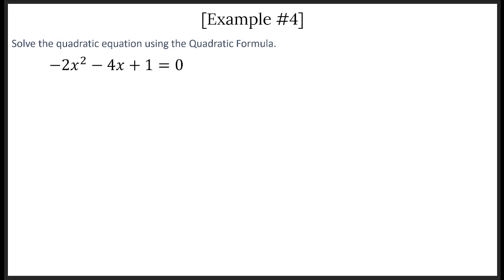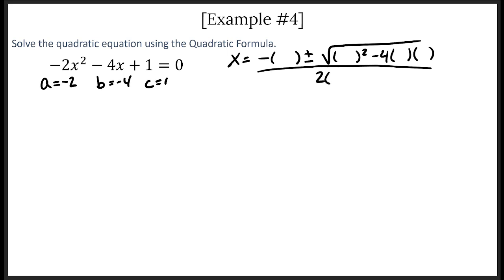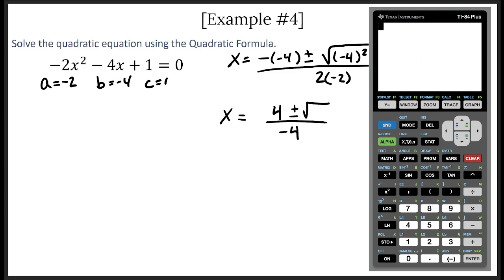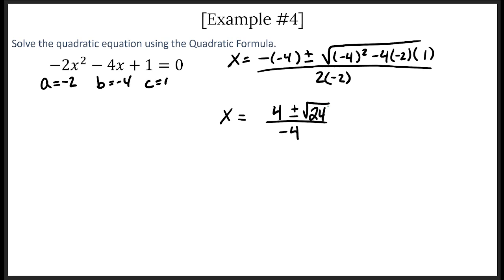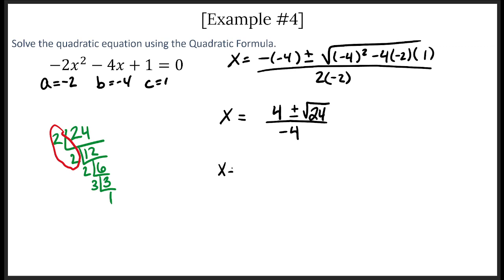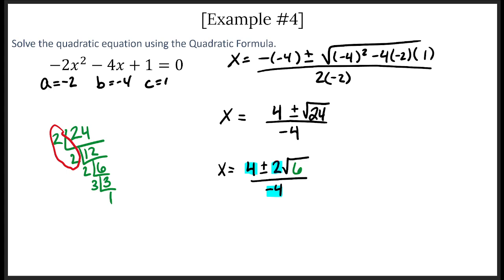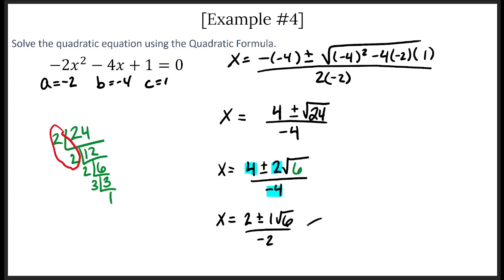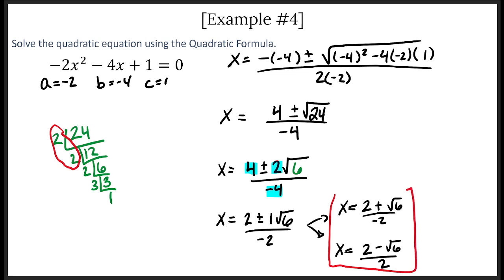Solve using QF Example 4